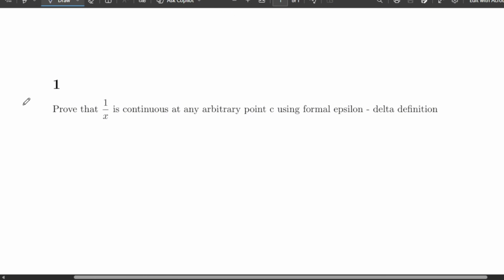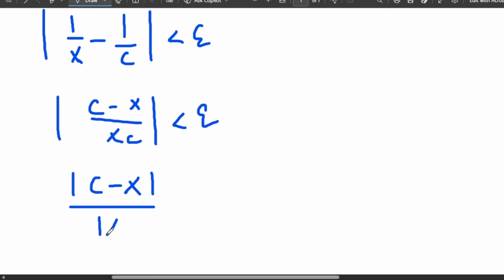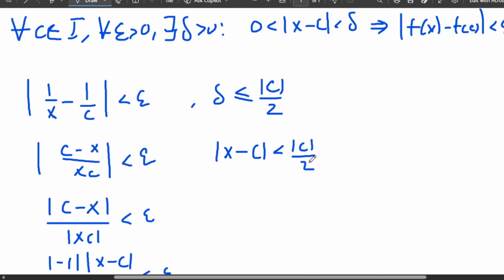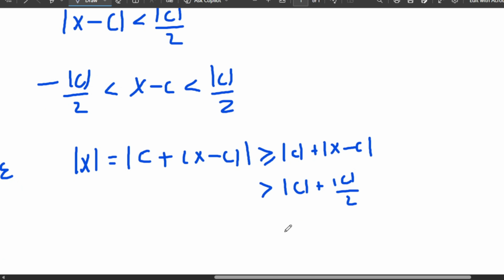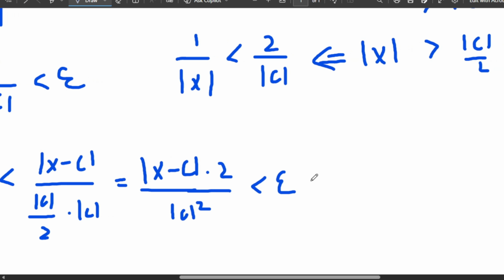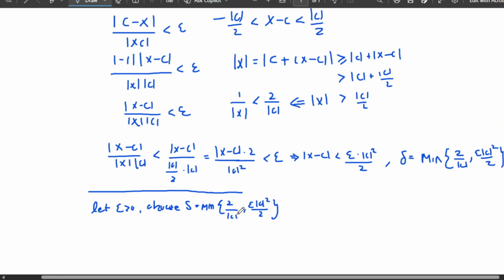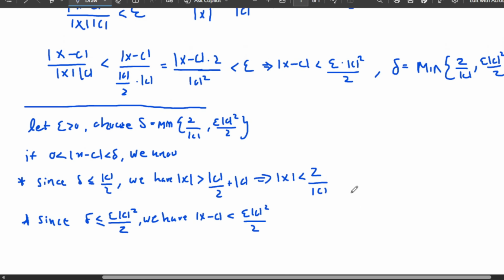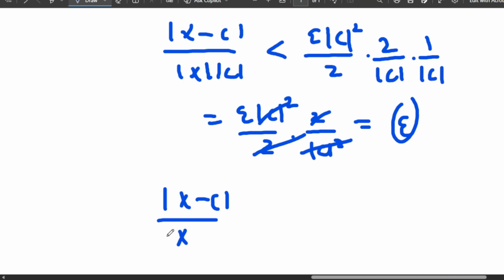Question on continuity of 1/x at any arbitrary point c